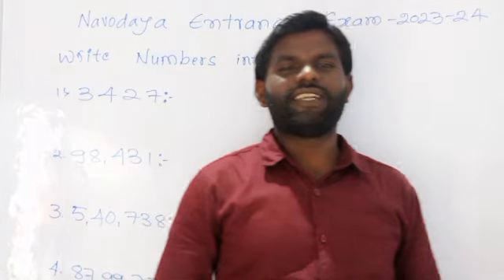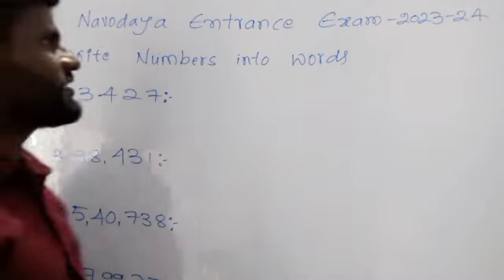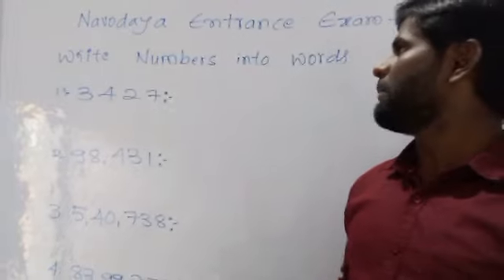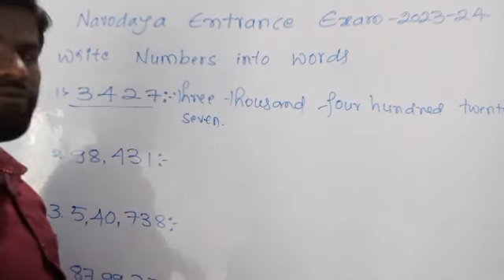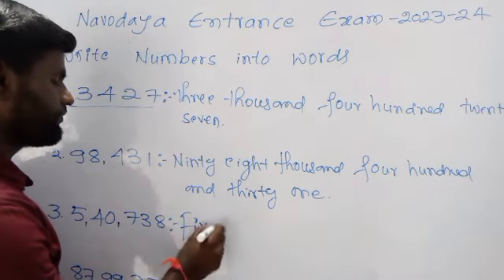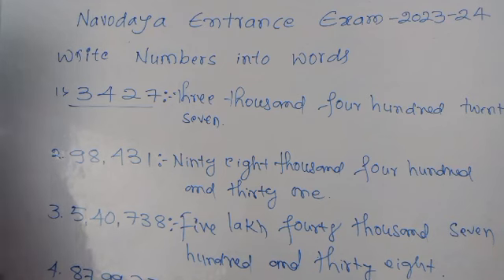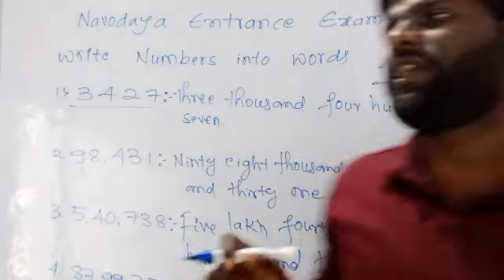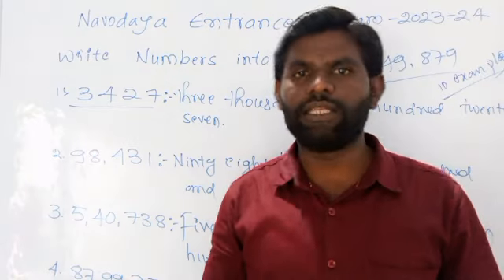ನವೋದಯ entrance examination 2023-24 chapter:1 Number system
Number system | numbers into words